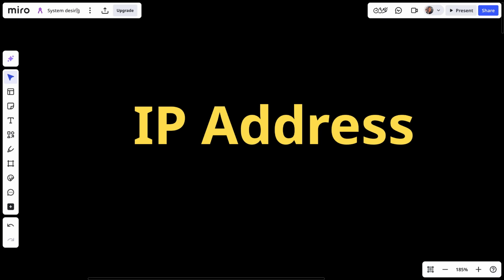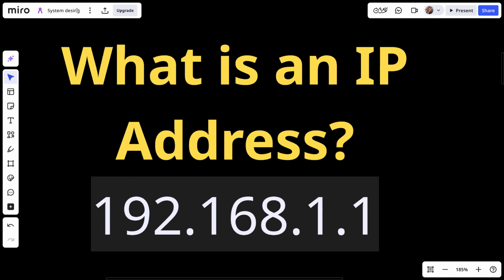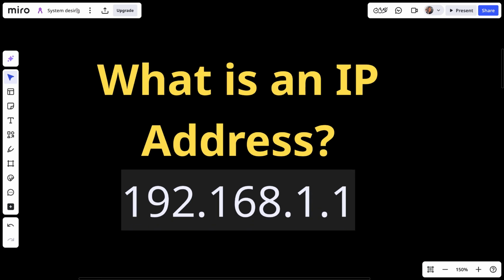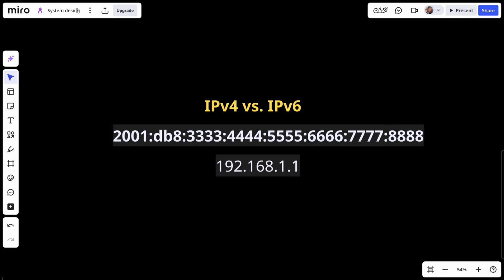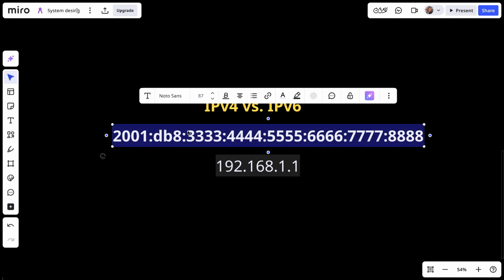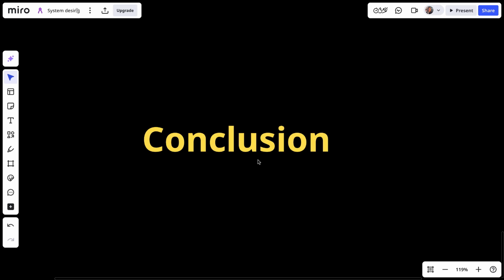IP Address | System Design Crash Course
An IP address, which stands for Internet Protocol address, is essentially the unique street address for a device on a network. It's a set of numbers that helps data find its destination.

Without an IP address, a data packet would be like a letter with no address on it—it wouldn't know where to go.